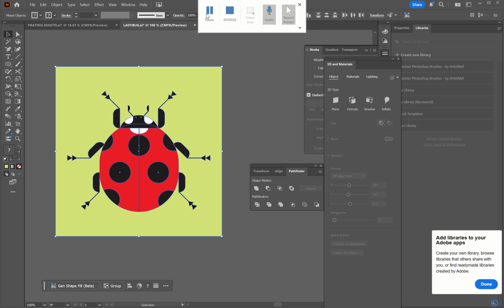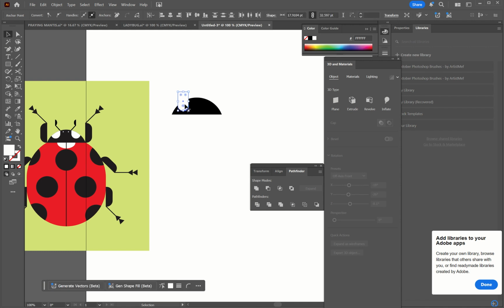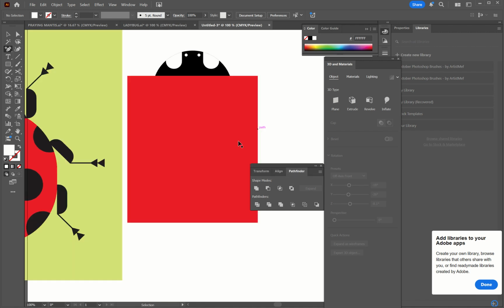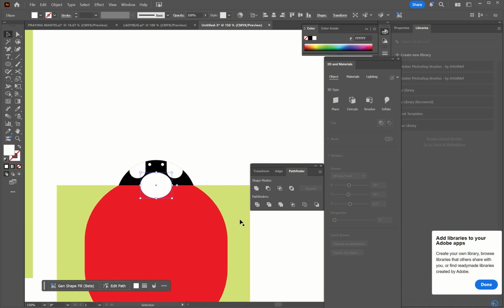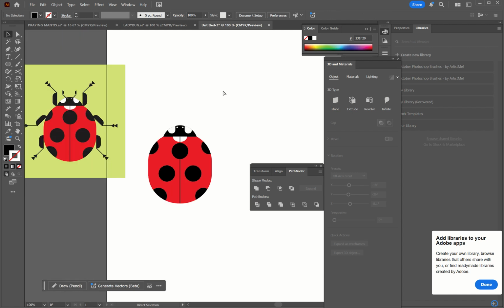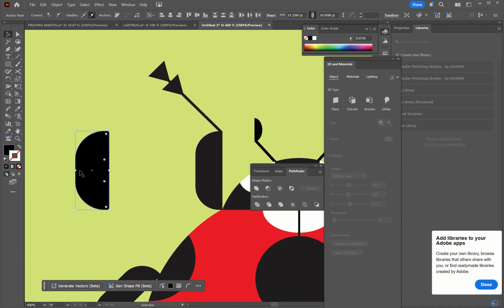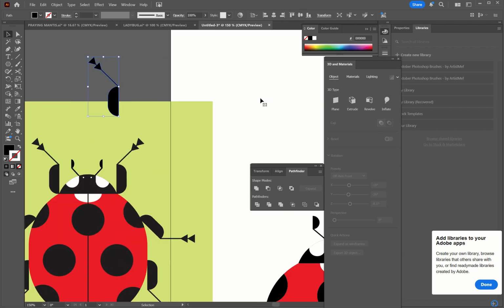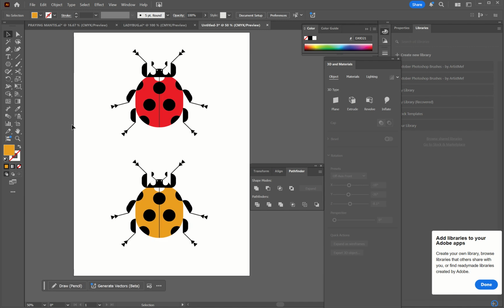HOW TO MAKE A LADY BEETLE IN ADOBE ILLUSTRATOR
Use the shape tool, shape builder and direct selection tool to create a simple lady bug illustration.